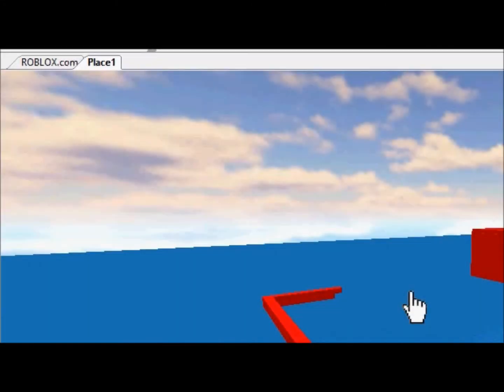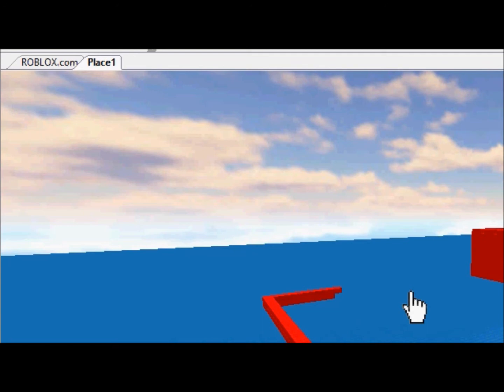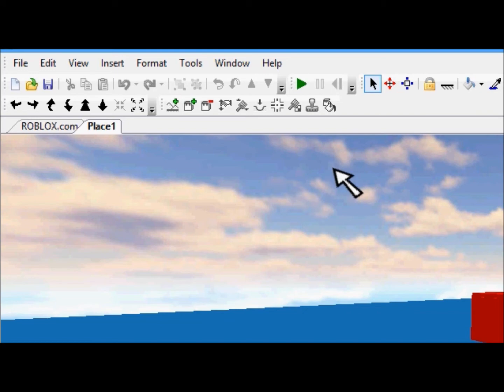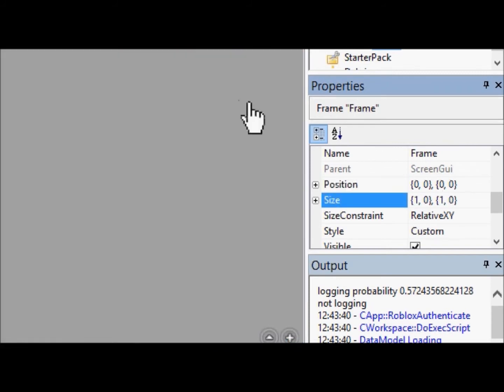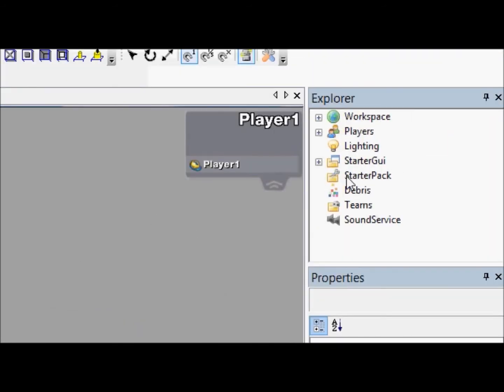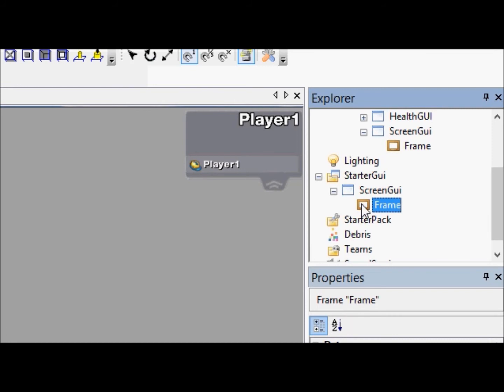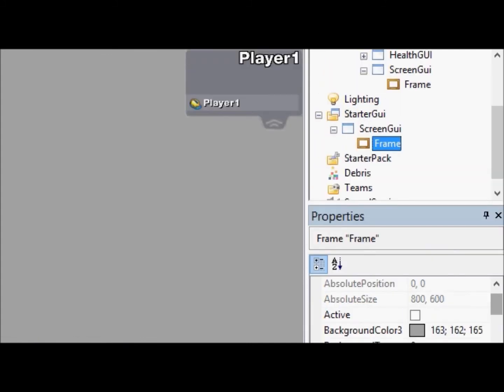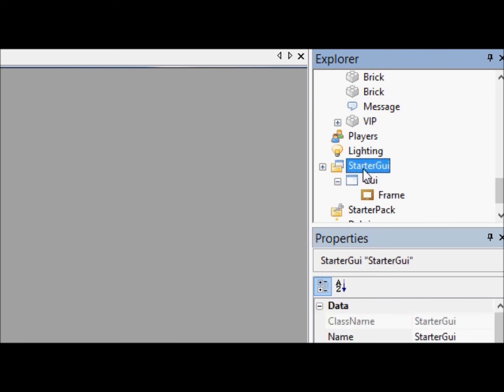ROBLOX Game Development: Episode 23: Let's Get Gui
Let's get started working with GUIs (Or gooeys...)!!  :D